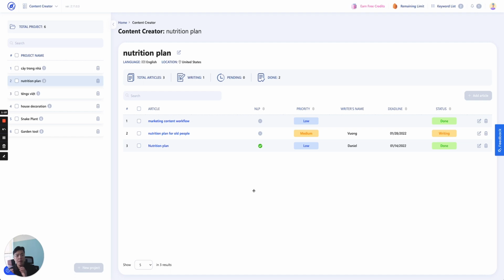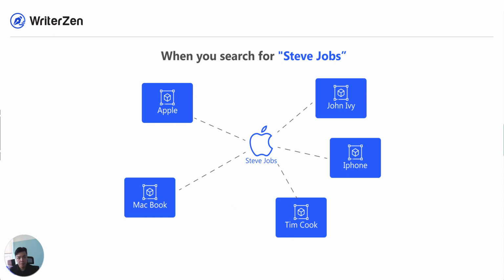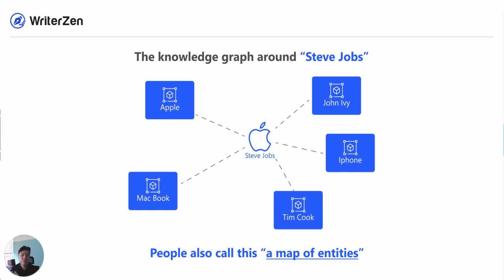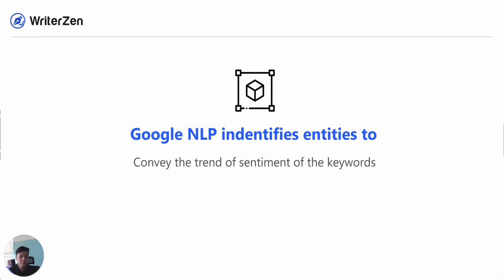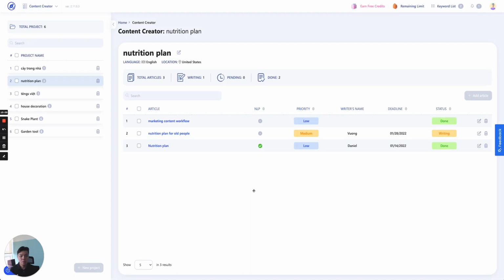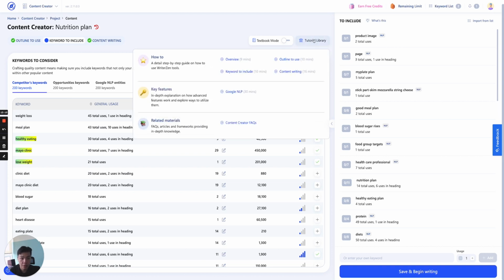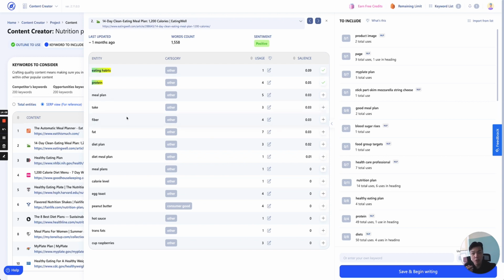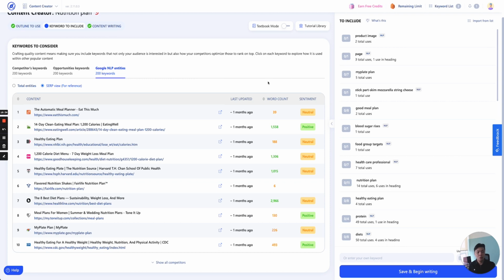4.4 Google NLP & How it is utilized in Content Creator toolset - WriterZen User Guide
Hello, it's WriterZen again. Let us walk you through the details of Google NLP's content ranking mechanism and how you can utilize Google NLP integration in our tool to create content with better performance.

Timestamp:
00:00 Introduction
00:08 Google NLP basics
06:22 How Google NLP is utilized
10:08 Google NLP in WriterZen